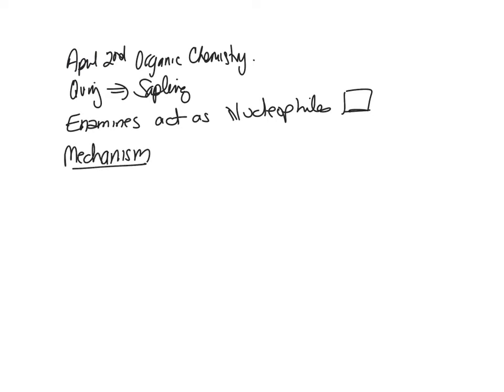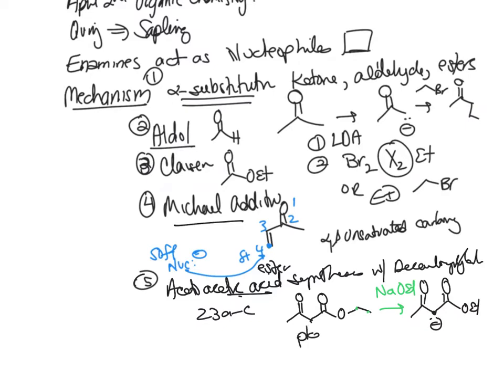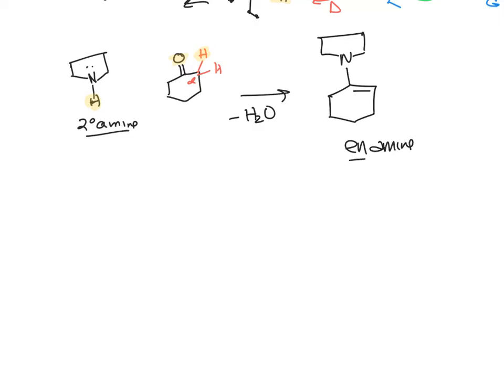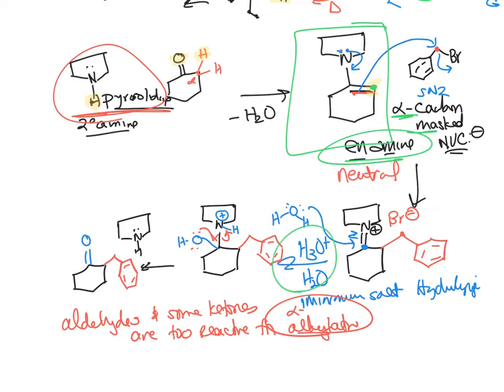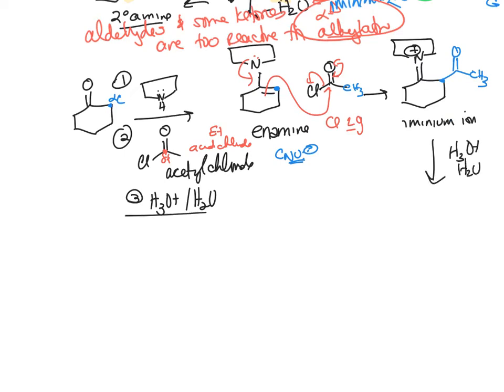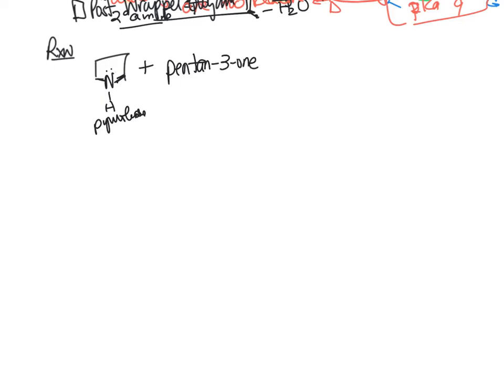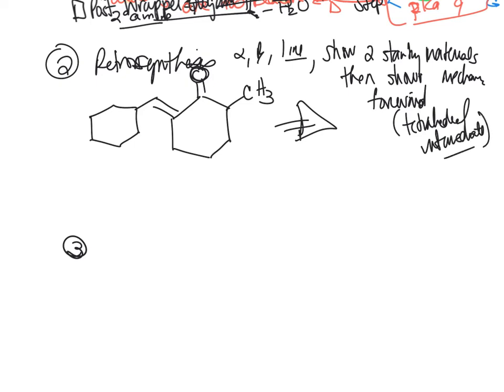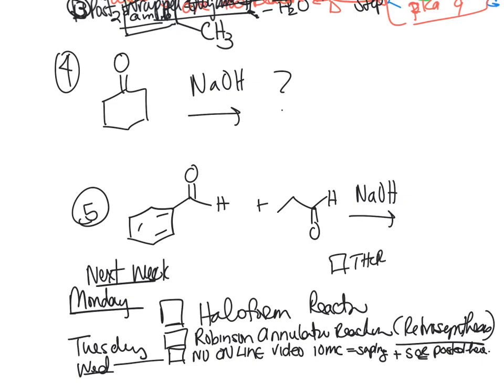April 2 Enamine alkylation